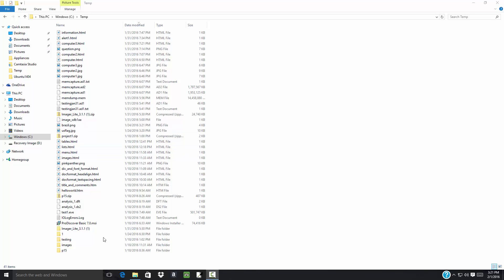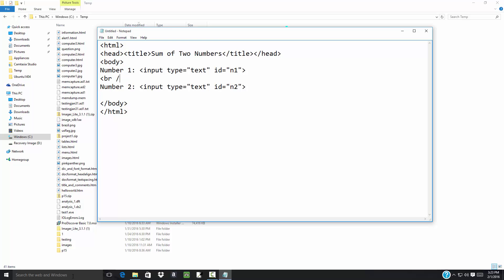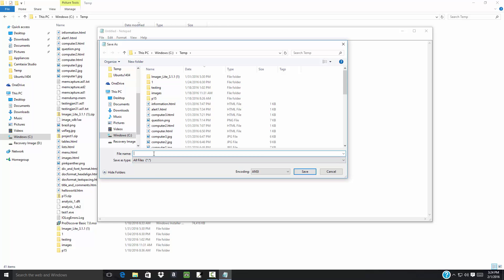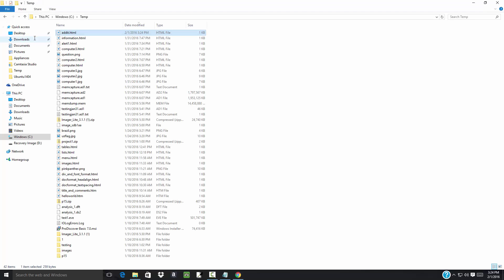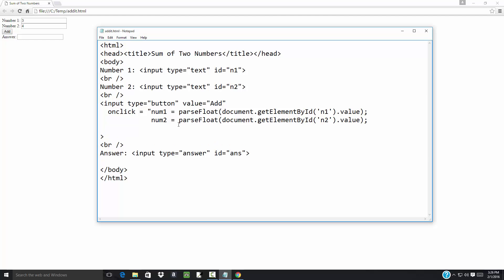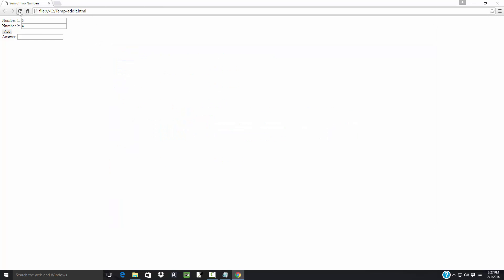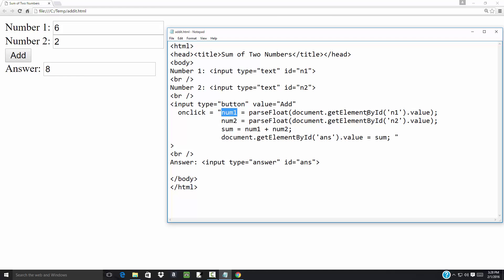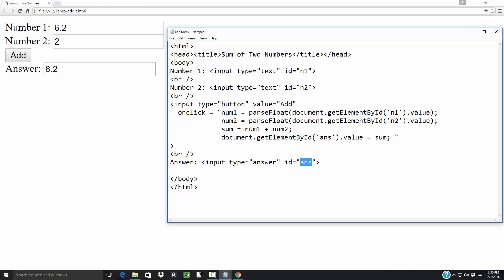Introduction to Computer Science - HTML/JavaScript - Sum of Two Numbers Example